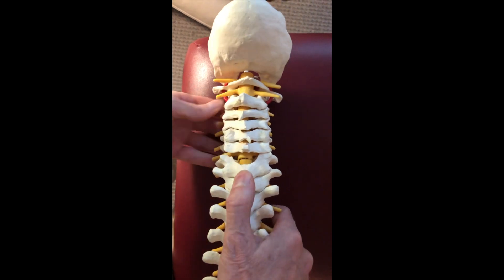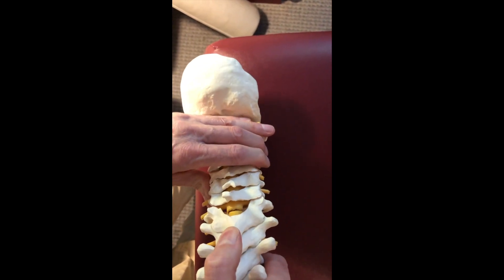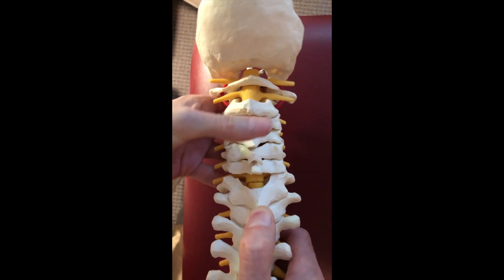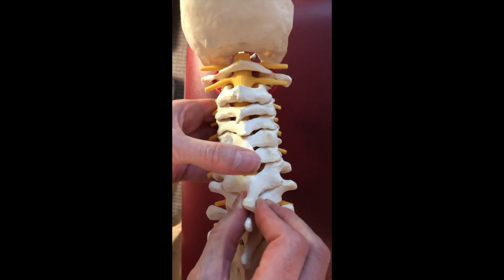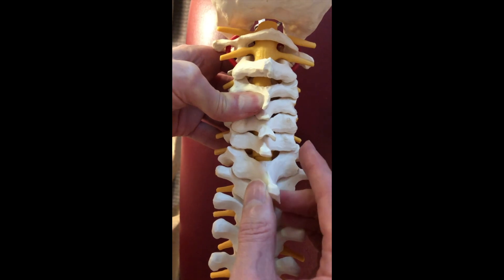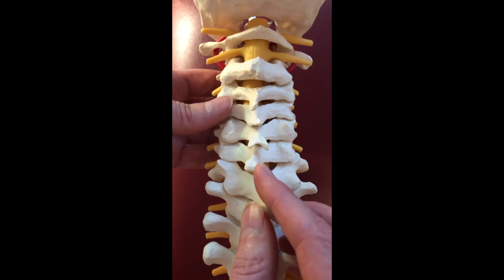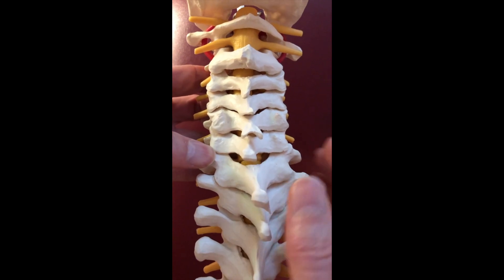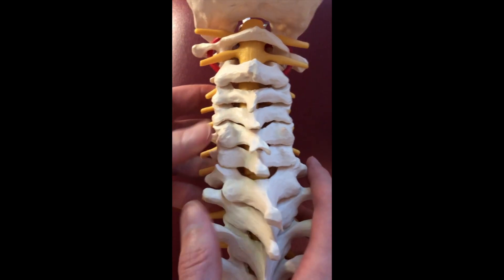Spinal Biomechanics type II motion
This video illustrates Type II Spinal Biomechanics in the cervical spine.